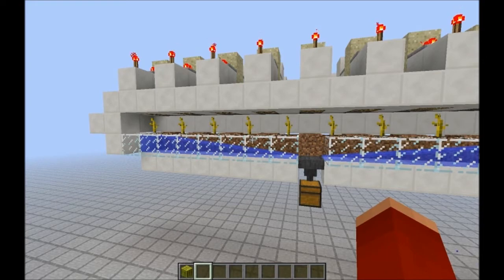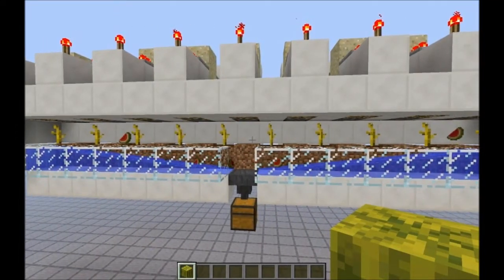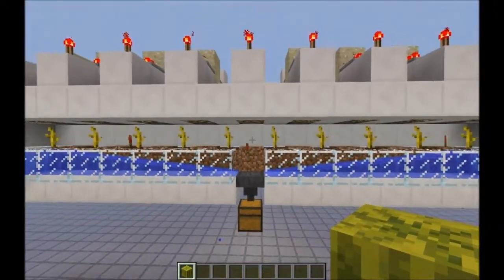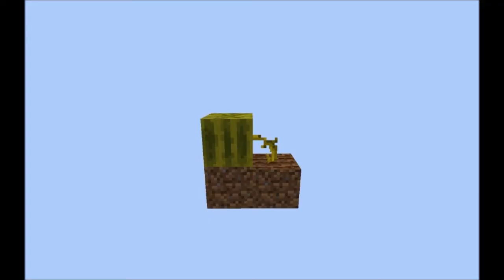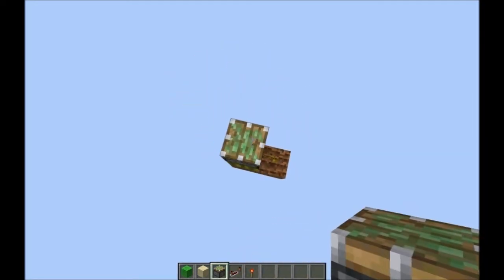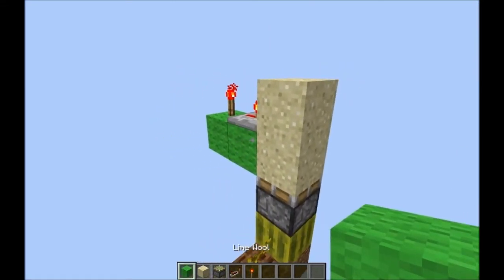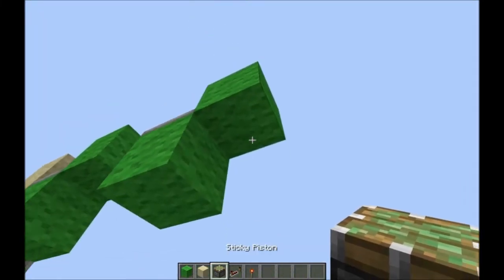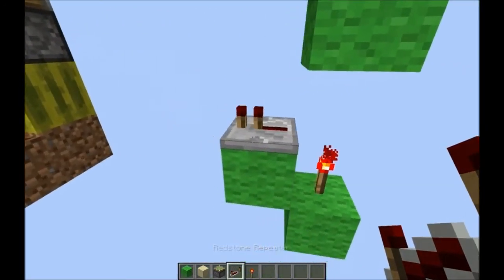Minecraft 13w07a Automatic Melon/Pumpkin Farm - Showcase and Tutorial *BROKEN*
As most of you know, Minecraft's 1.5 snapshots broke A LOT of redstone things. This is just how I got around to fixing one of my farms. The original farm is by MinecraftWithDummies and this is a redone version for the snapshot.

Edit: Fixed version will be uploaded Saturday!